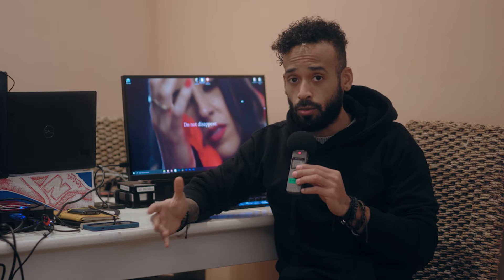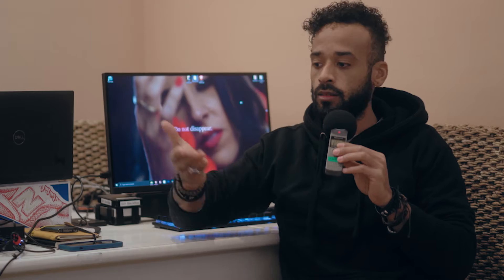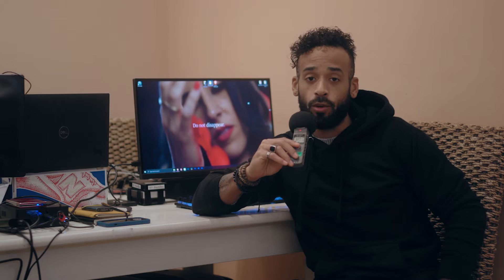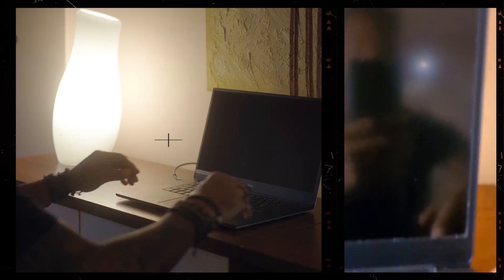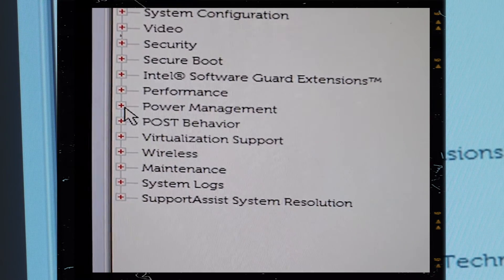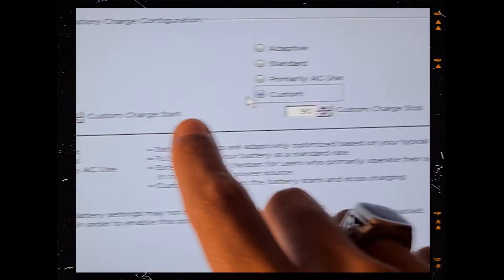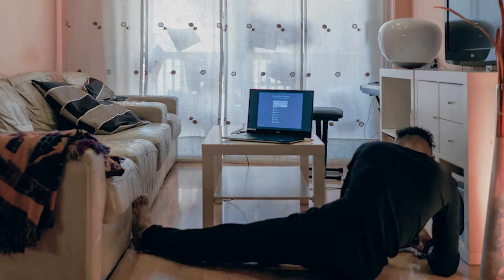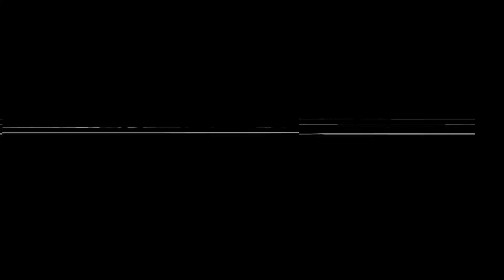How to Upgrade your Dell XPS for BETTER PERFORMANCE and VIDEO EDITING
80% of donations will be used to help someone you think needs it the most.

In this video, I managed to upgrade the Dell XPS rather than buy a new workstation to improve my postproduction skills without limitations.
I got so excited that I even did a test killer montage for the intro.

BTC Wallet "bc1qgds8d6etmv7gvgq3lcuthv463jxkjeazvp97pe"
ETH Wallet "0x106A5694508f9da161b3e065eeB5f9d94bb1cBB1"
USD Coin Wallet "0x106A5694508f9da161b3e065eeB5f9d94bb1cBB1"